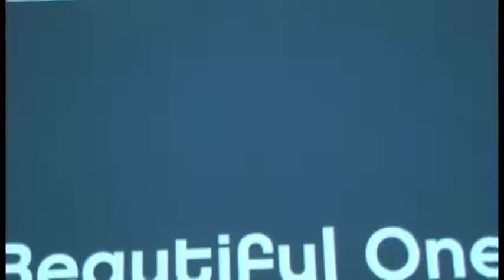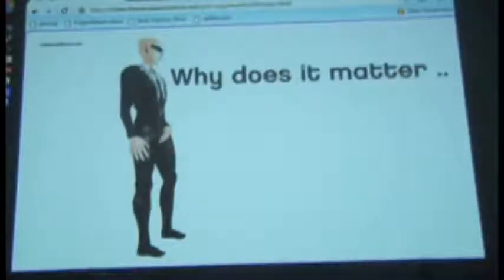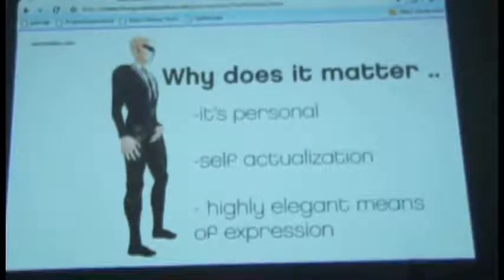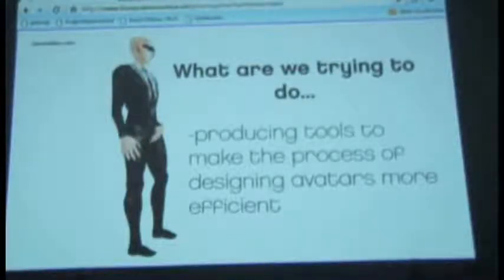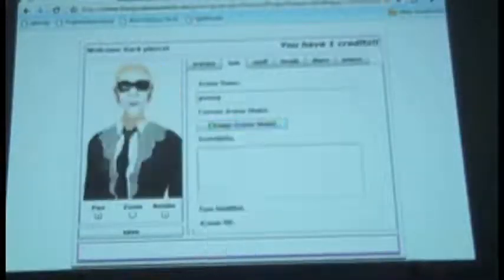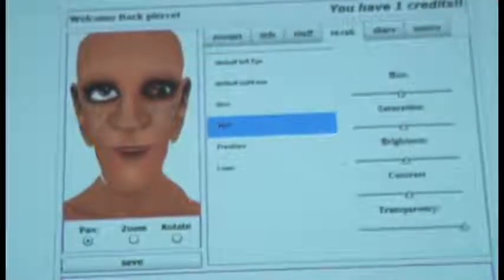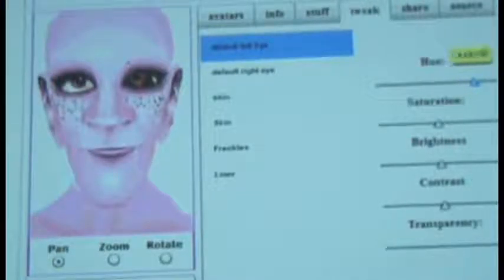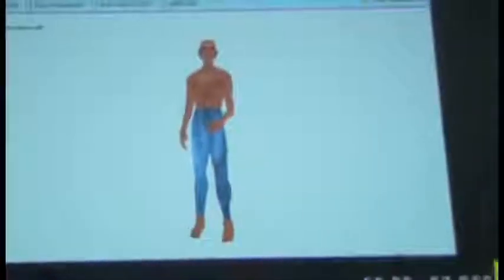Pierce Henderson 'The Beautiful Ones'